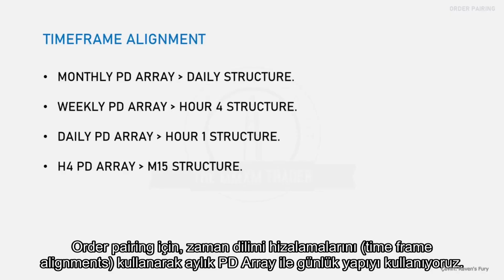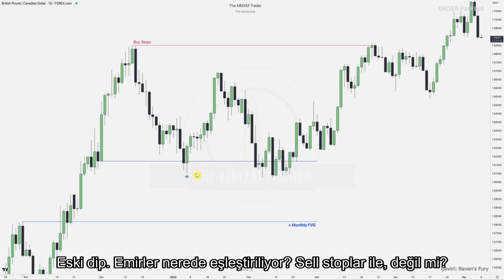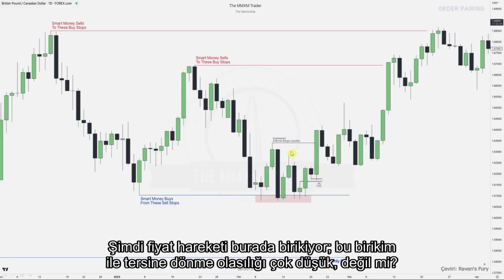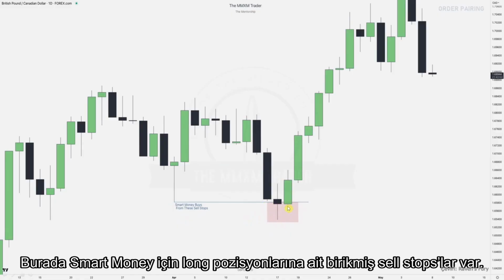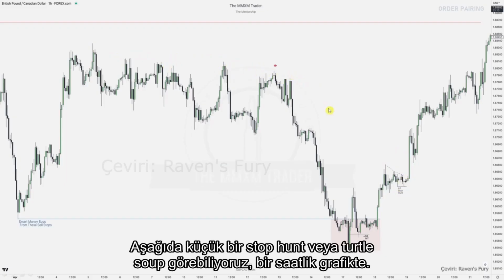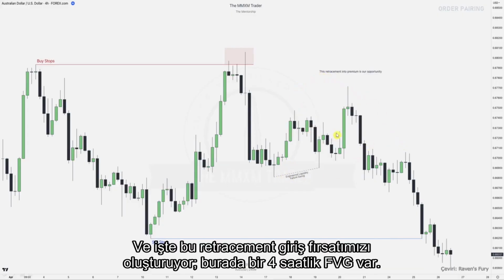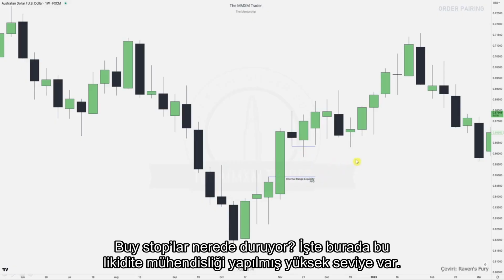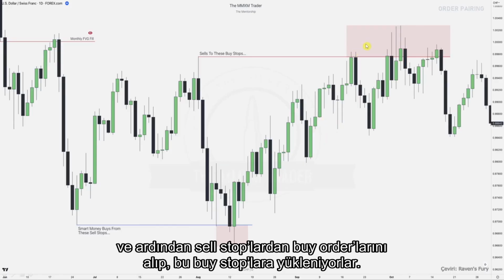MMXM Mentorship -7- Order Pairing (Türkçe Altyazılı)